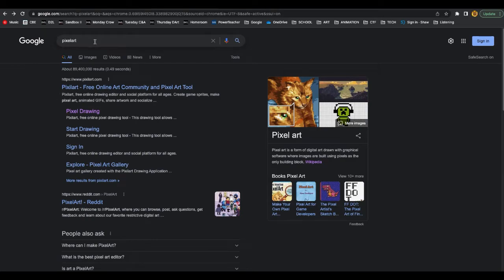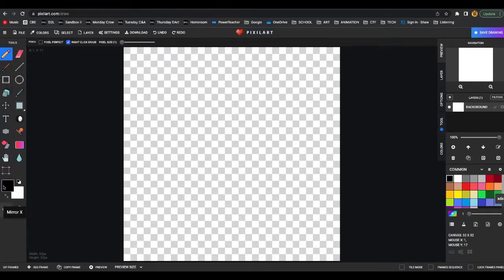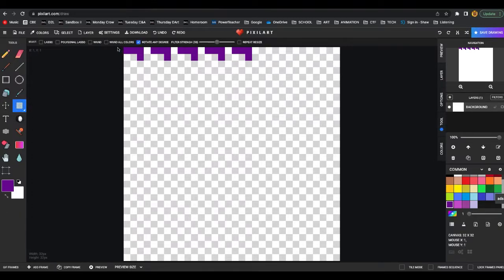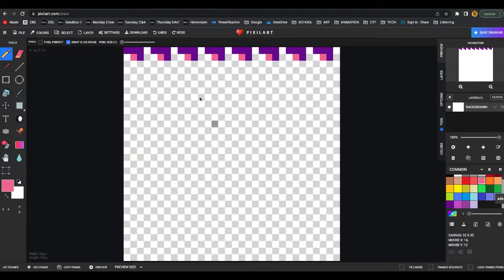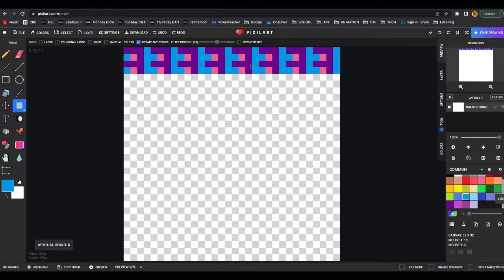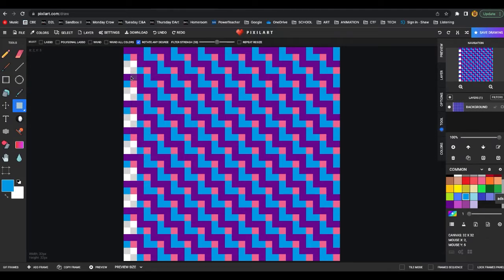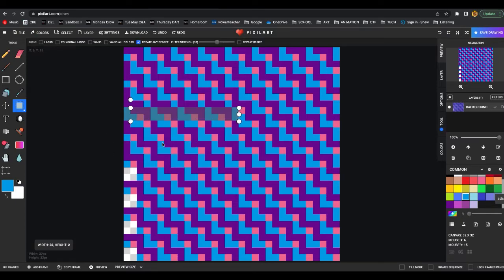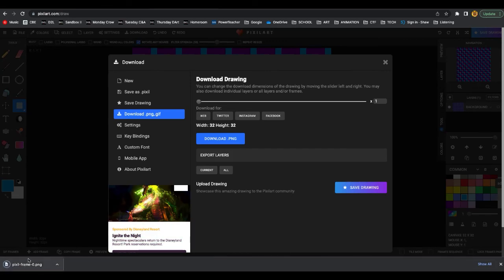Pixel Art Pattern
This video shows you how to make an abstract pattern quickly utilizing copy/paste on pixilart.com